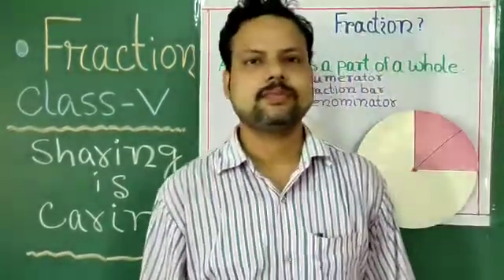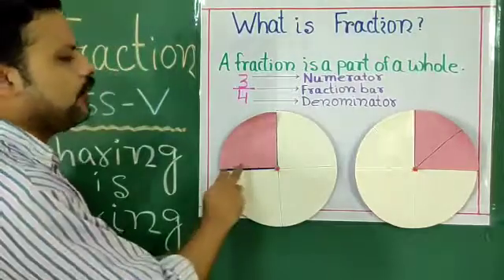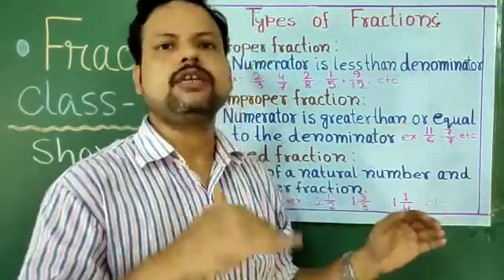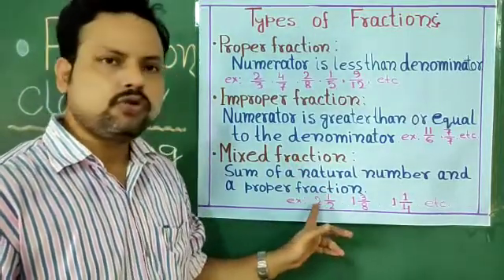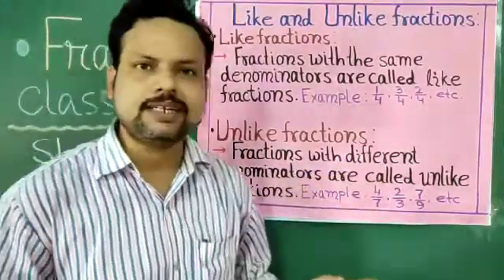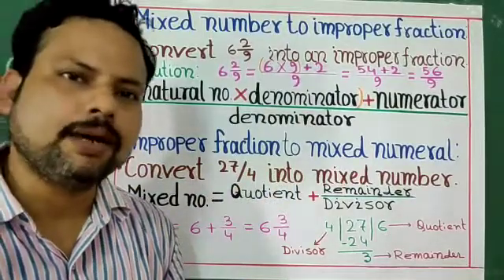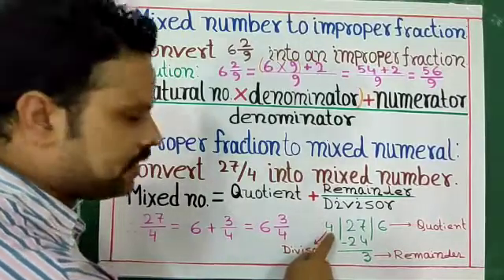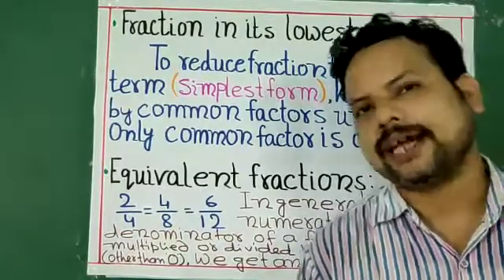# Fraction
Mathematics
Class V